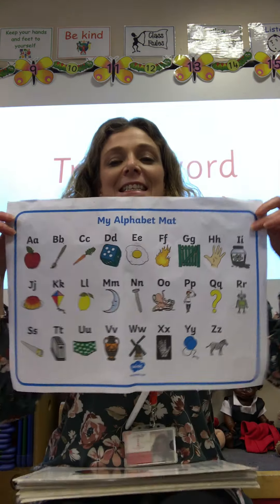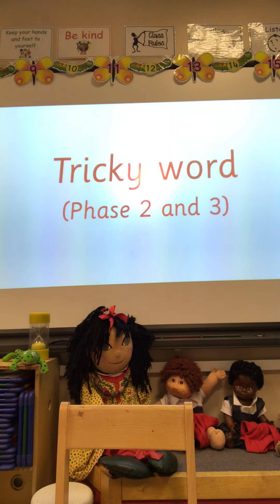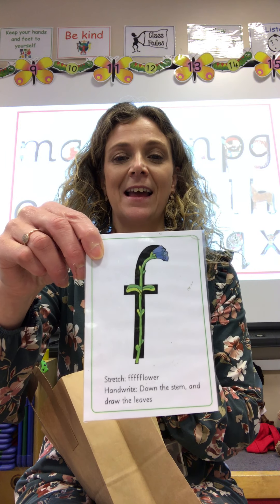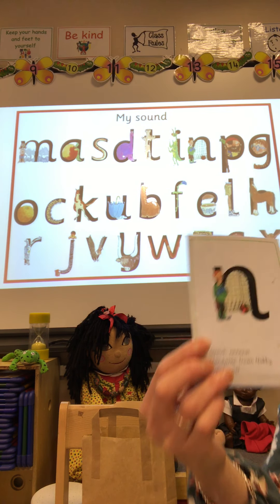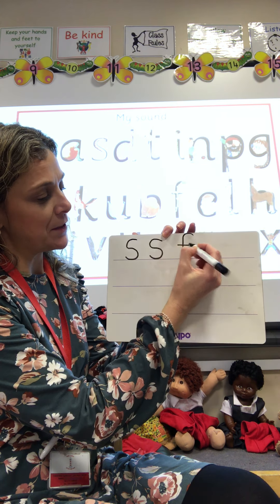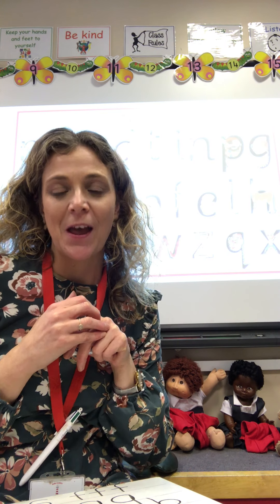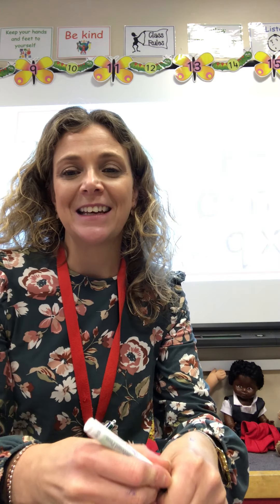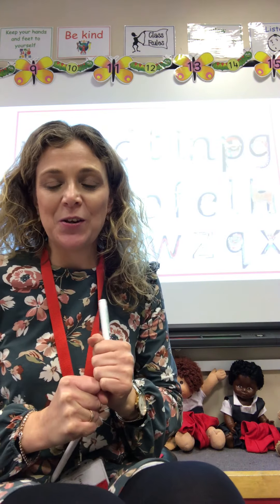Phonics lesson Thursday 19th November 2020